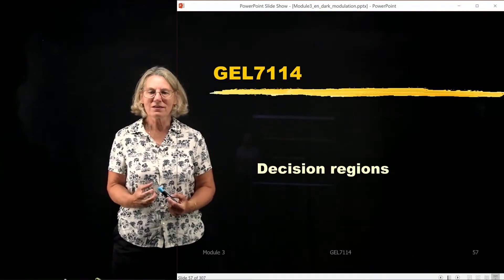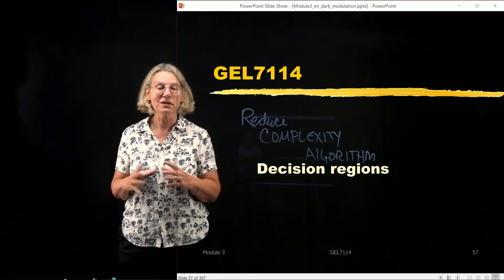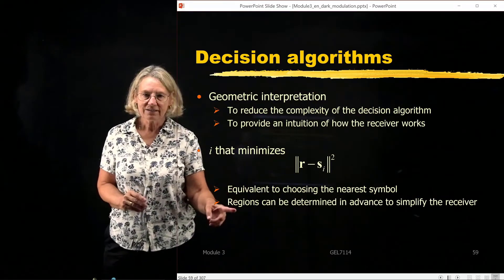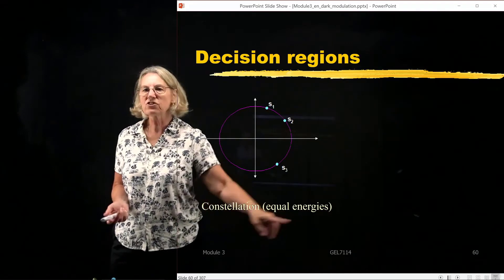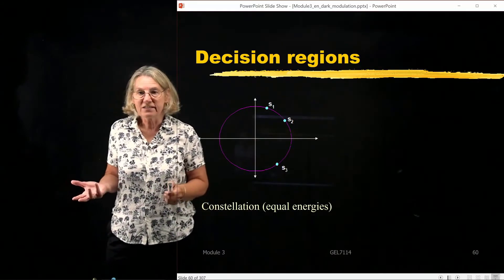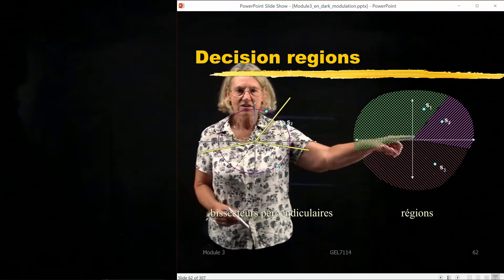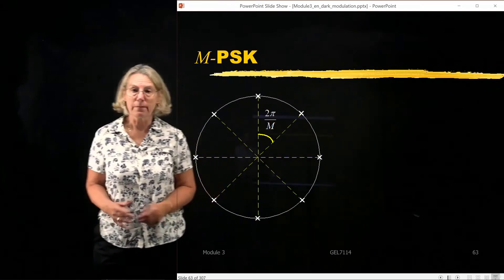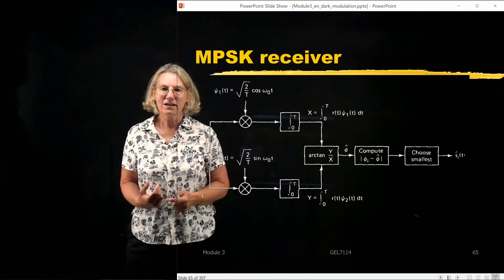GEL7114 - Module 3.5 - Decision regions